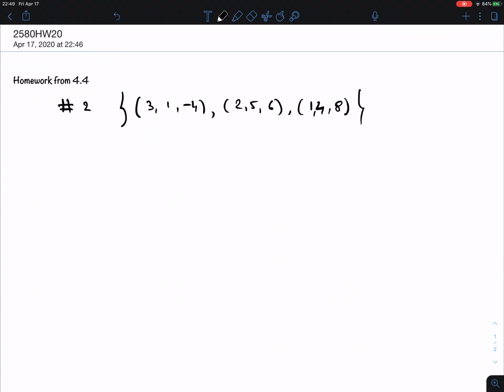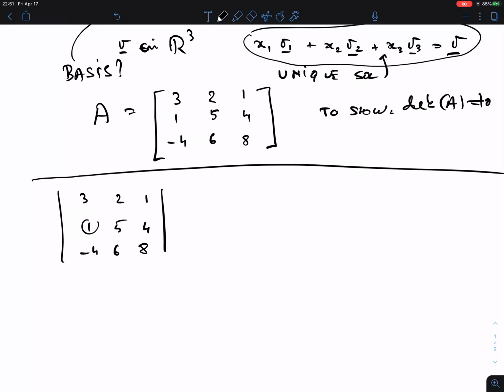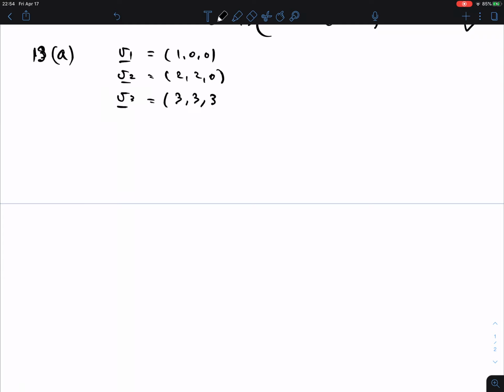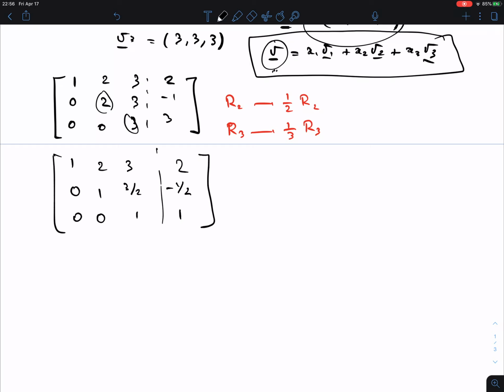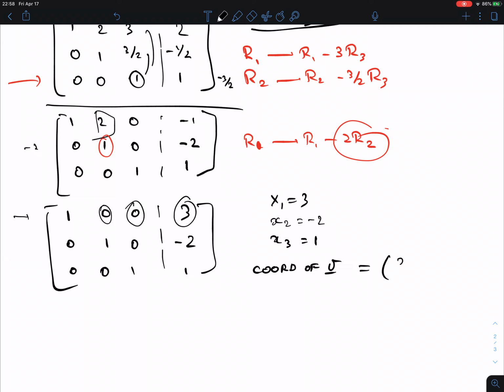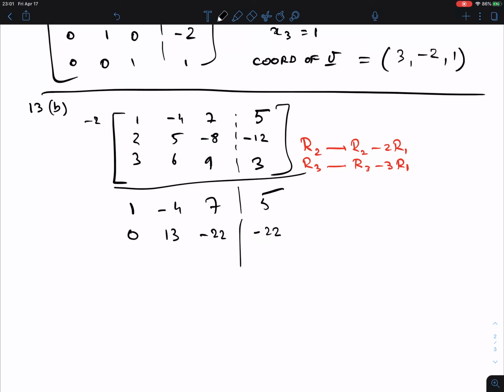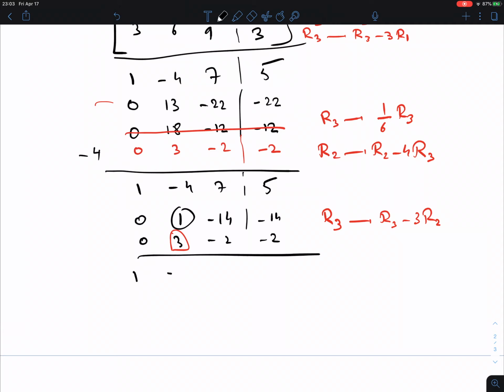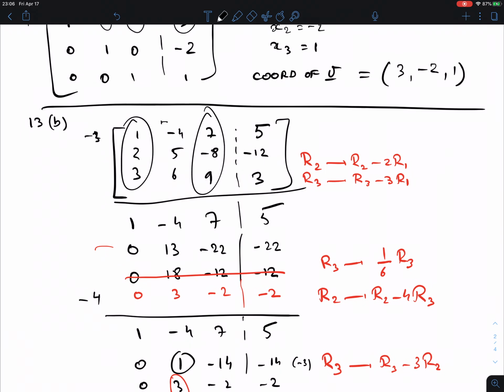2580HW20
Special homework solutions for 4.4